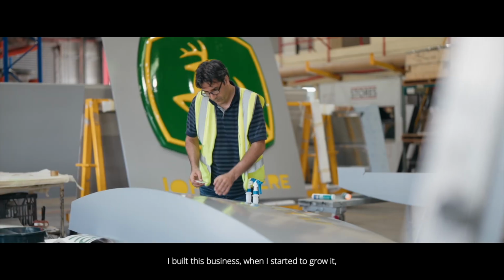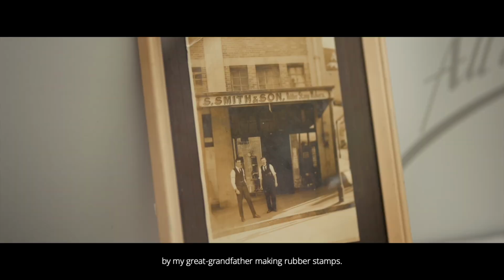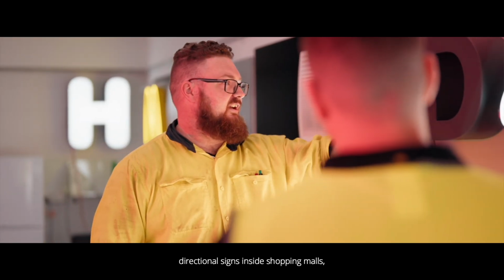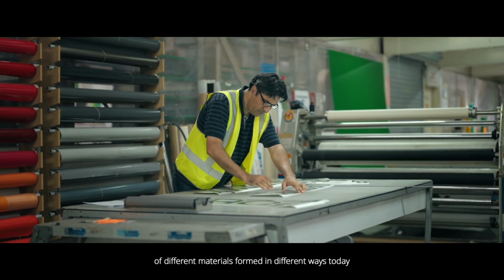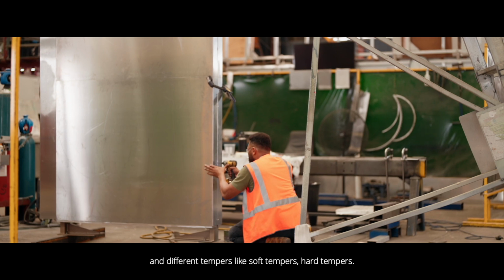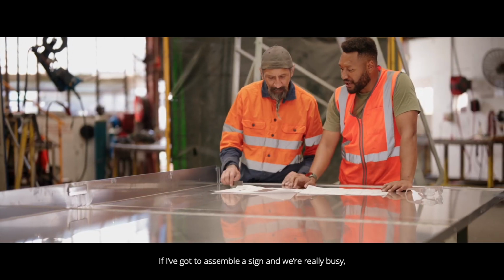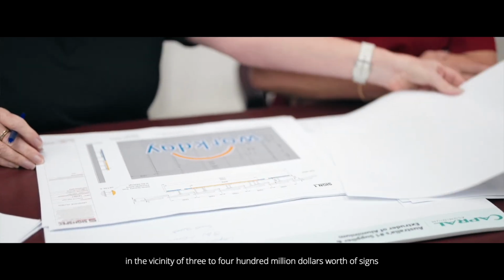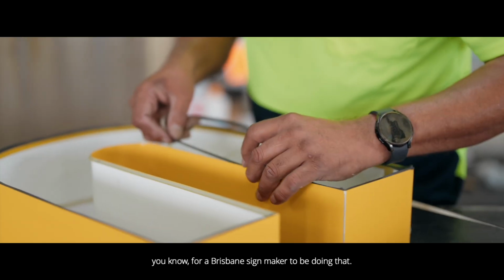Built to Last: The Albert Smith Signs Journey | Crafted with Capral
Discover the incredible journey of Albert Smith Signs — from a small Brisbane stamp shop to a world-class signage manufacturer working across Australia, Asia, and beyond. In this episode of Crafted with Capral, CEO Rodney Smith shares how passion, craftsmanship, and quality partnerships (like the one with Capral Aluminium) have shaped their story.

Featuring:
 • 70+ years of manufacturing excellence
 • Insights from Rodney Smith, CEO and lifelong maker
 • Behind-the-scenes on sign making, innovation, and legacy
 • The power of aluminium and the Capral connection
 • Why pride, people, and purpose still matter

A must-watch for anyone interested in design, Australian manufacturing, and business built on values.